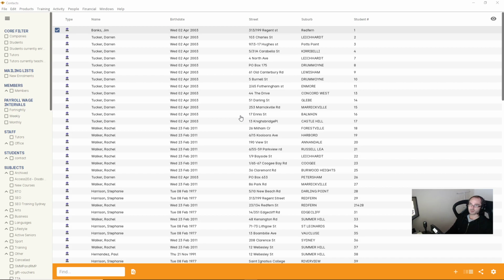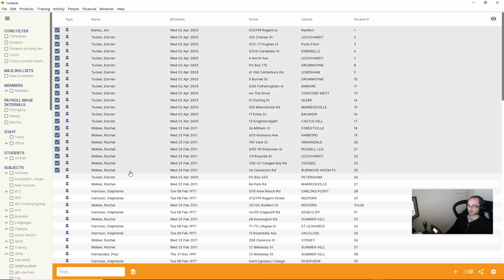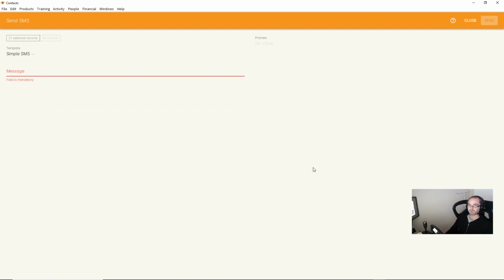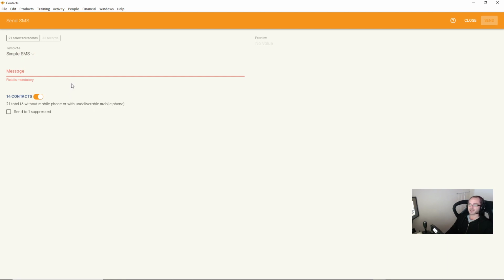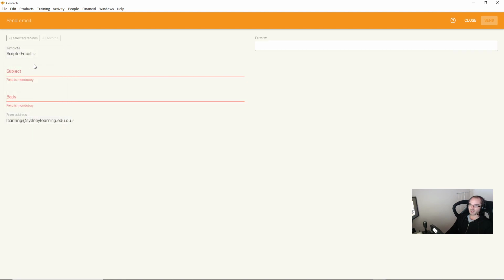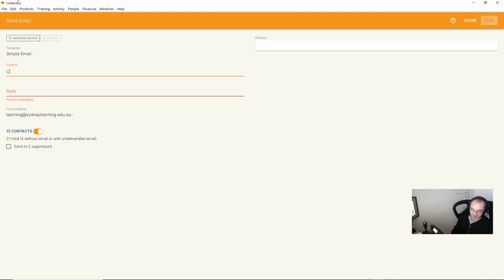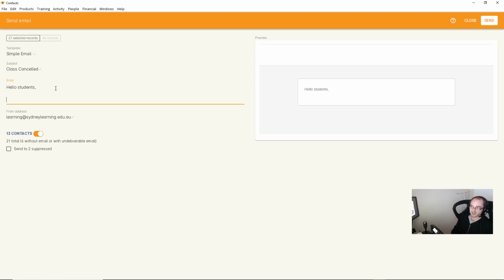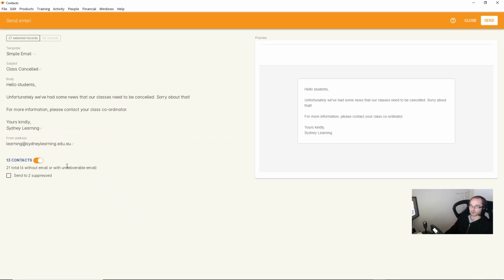How to send messages in onCourse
James walks you through how to send messages to your contacts in the onCourse system. To learn about editing your message templates, follow